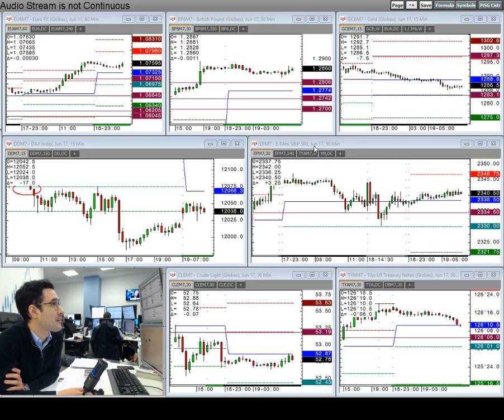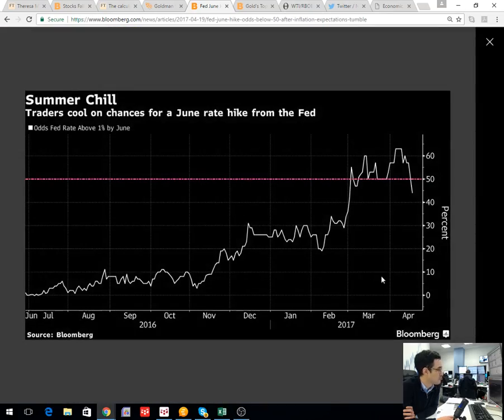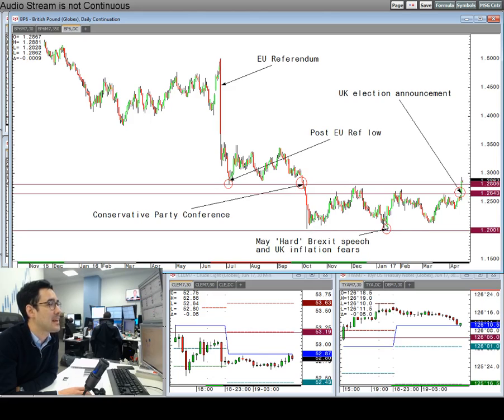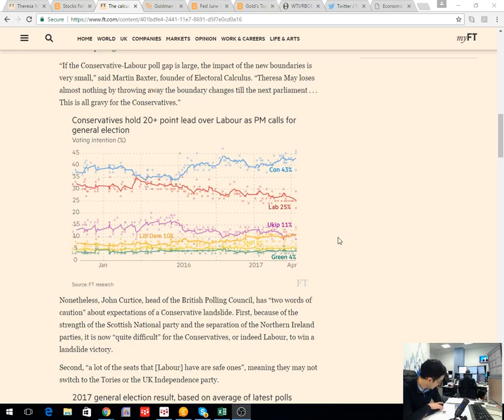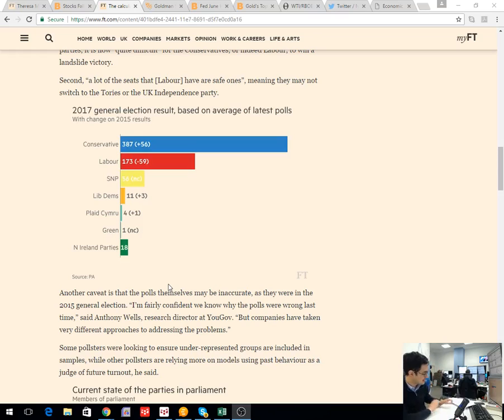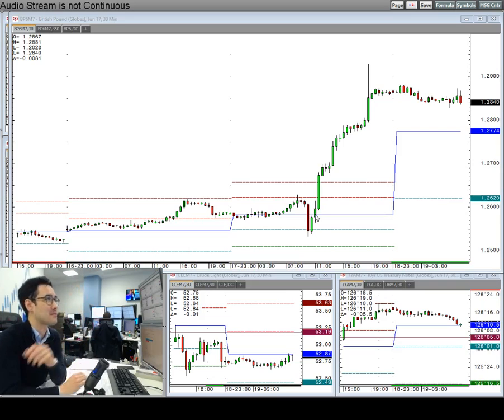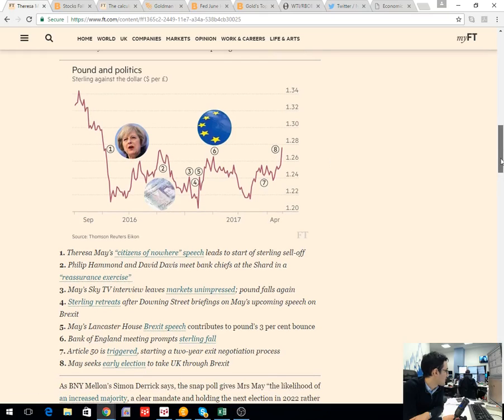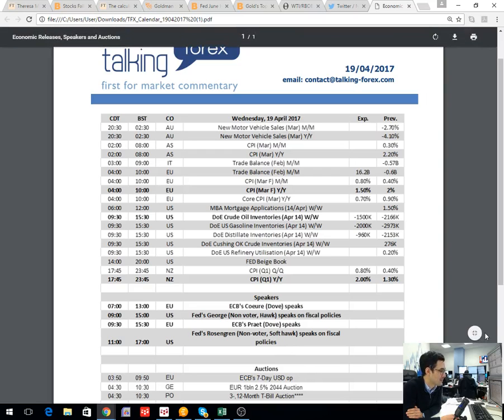Amplify Trading Morning Briefing - 19th April 2017 **UK Election Focus**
Senior Associate Anthony Cheung discusses why the GBP rallied in yesterday's session and what to expect from the UK General Election in June.